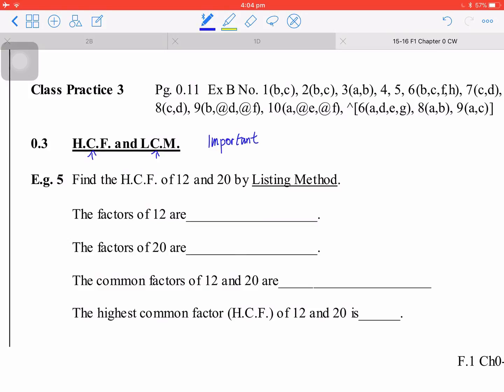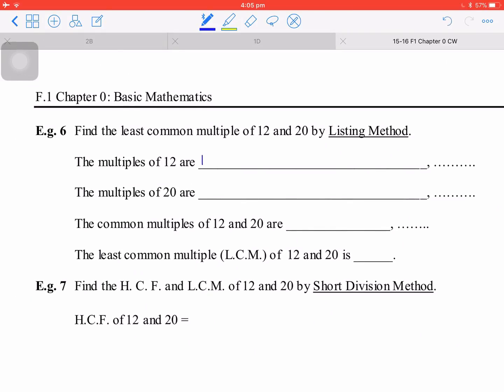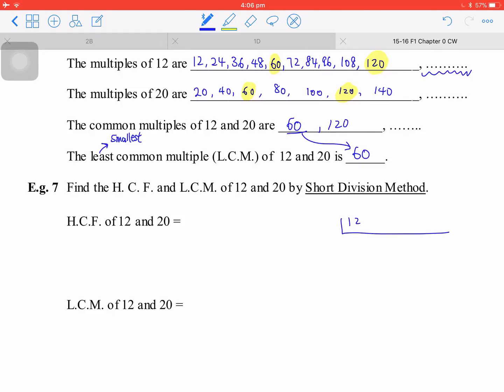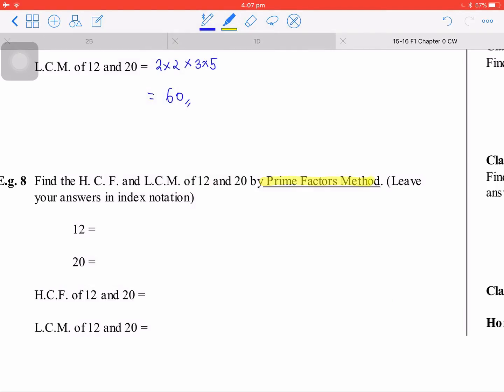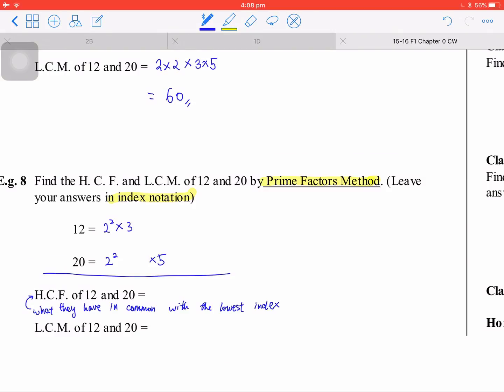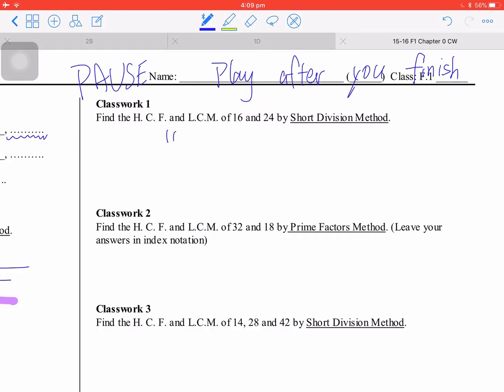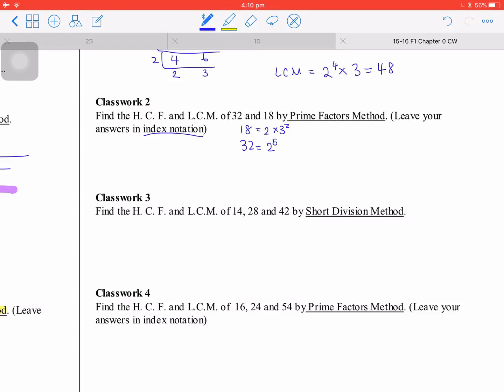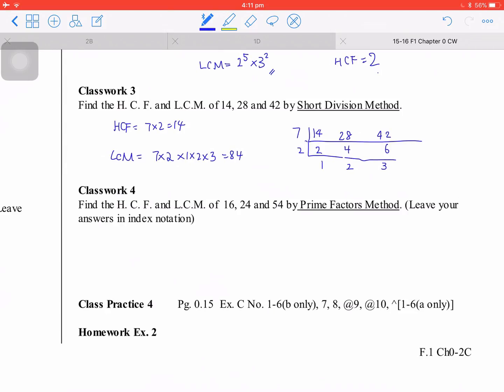f1ch0 3 LCM and HCF